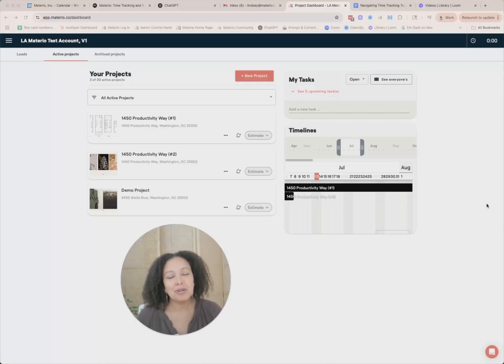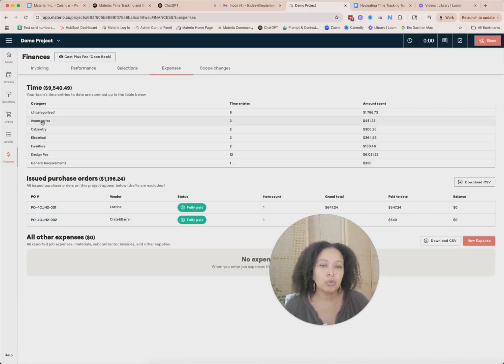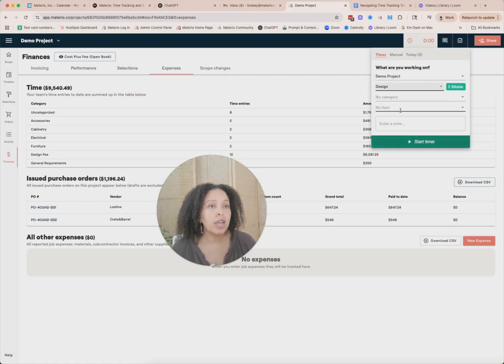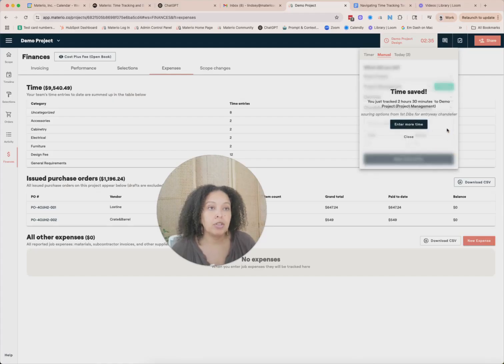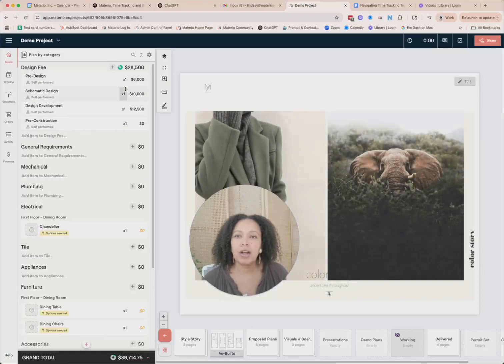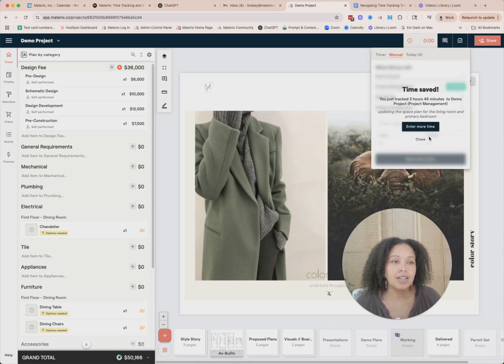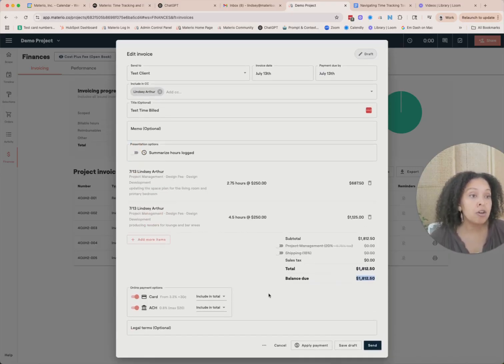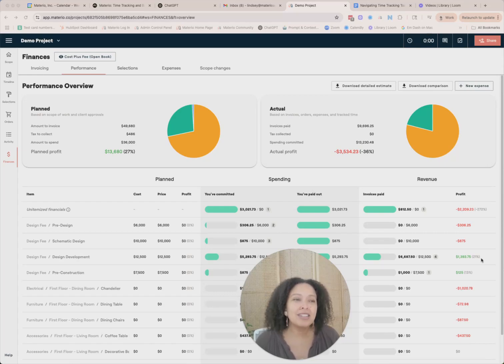Time Tracking in Materio for Project Management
Learn how to effectively track, manage, and invoice for your time in Materio, the new standard for running Interior Design and Build Projects.

In this tutorial, Lindsey, our Process and Procurement Specialist, walks you through all the essential tools for tracking time across projects. Whether you're entering time manually, using the timer, or invoicing against design fees, this guide covers it all.

You'll also discover how to maintain your time logs, apply payments from retainers, track against your budgeted fees, and evaluate project profitability using Materio's performance insights.

- Perfect for interior design and design-build firms
- Gain full control over your time tracking workflow
- Improve team accountability and client transparency

CHAPTERS:
00:00 - Intro: Time Tracking in Materio
00:16 - 3 Ways to Access Time Tools
00:24 - Global Menu: Time Admin View
00:53 - Filtering, Editing, and Adding Notes
01:26 - Project View: Finance Expenses Tab
01:56 - Analyzing Time Allocation by Category
02:13 - Uncategorized Time & Scope Connections
02:19 - Timer Tool: Tracking Time Live
02:36 - Choosing Activities & Custom Setup
03:20 - Using Notes to Capture Work Details
03:46 - Manual Time Entry Workflow
04:44 - Continuing Manual Entries with Ease
05:06 - Reviewing and Editing Time Logs
06:13 - Finalizing Daily Time Entries
06:21 - Tracking Time Against a Design Fee
06:45 - Budget Setup & Allocation Review
07:19 - Tracking Time to Phases in Your Scope
07:56 - Adding Specific Notes to Fee-Based Time
08:24 - Invoicing Logged Time
08:54 - Filtering & Selecting Invoice Items
09:18 - Detailed vs. Summary Invoice Views
09:30 - Applying Retainers to Invoices
09:52 - Marking Payments & Closing Invoices
10:11 - Analyzing Profitability in Performance Tab
10:46 - Making Adjustments Before Going Over
11:02 - Wrap Up: Support & Next Steps